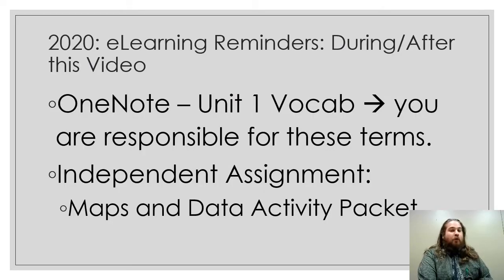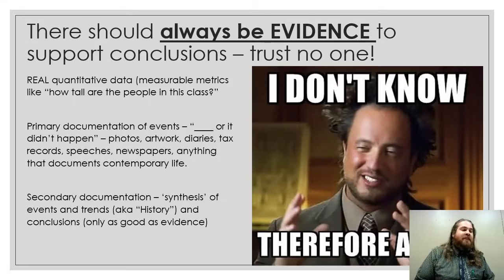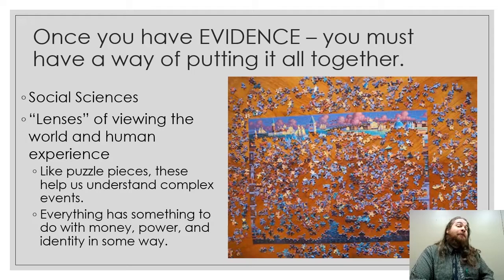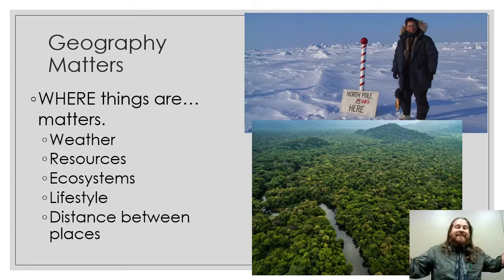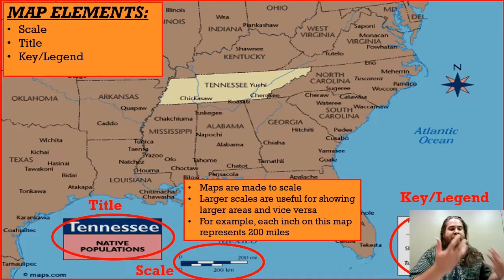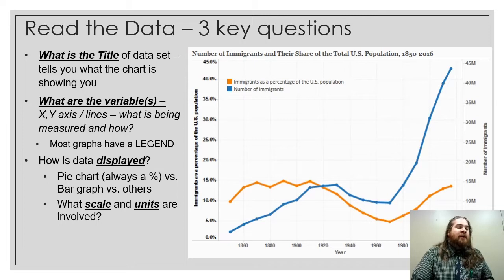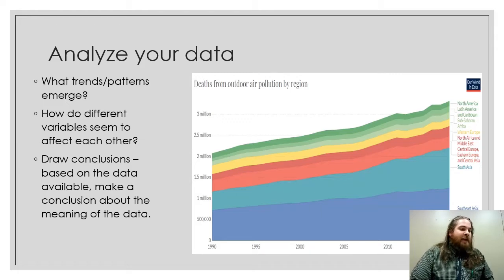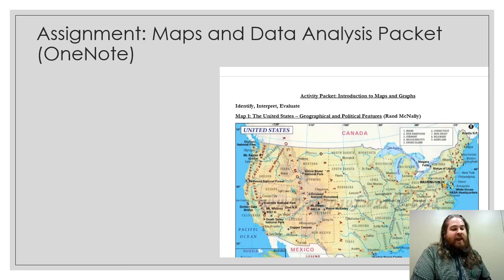Intro to History and Social Science